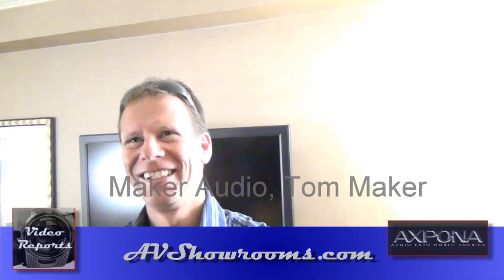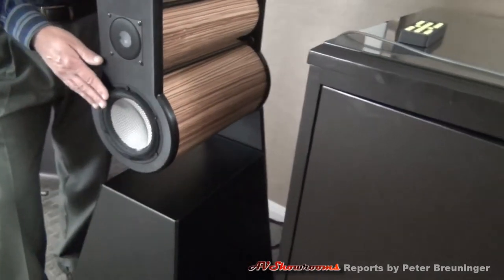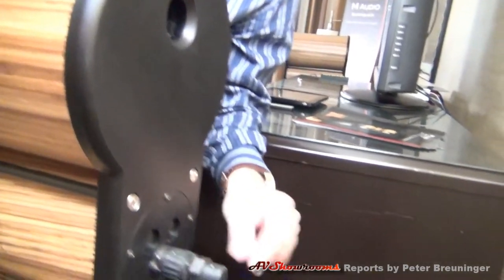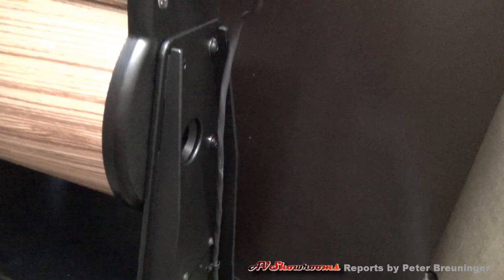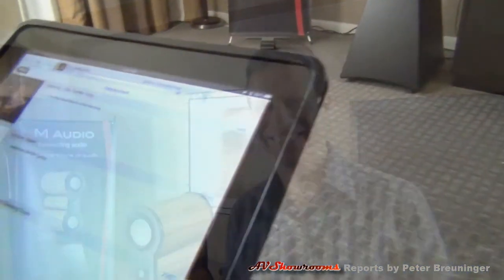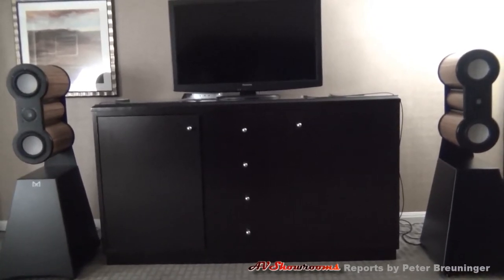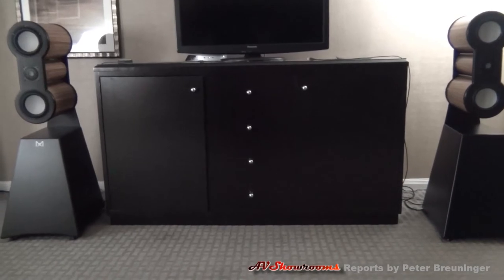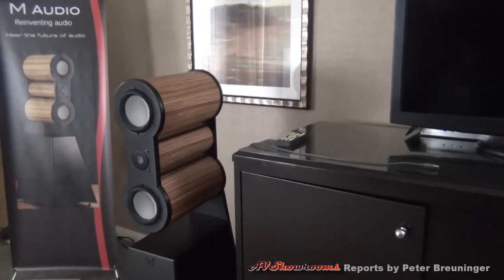Maker Audio Axpona 2012.mp4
See over 200+ high end audio videos from professional audio reviewers.